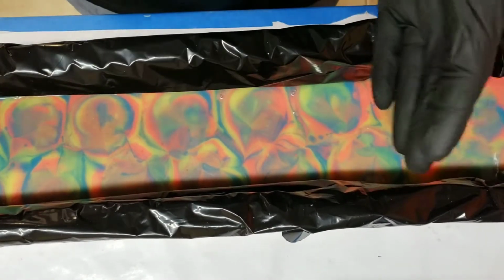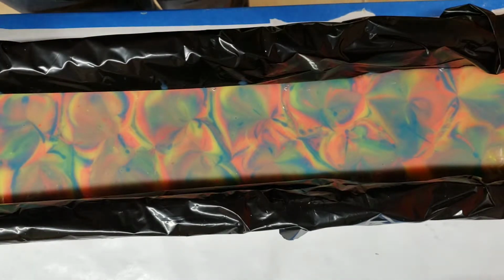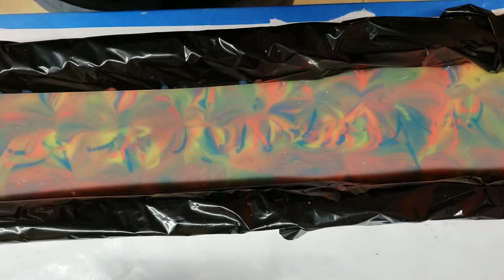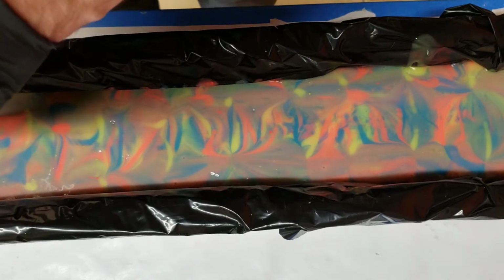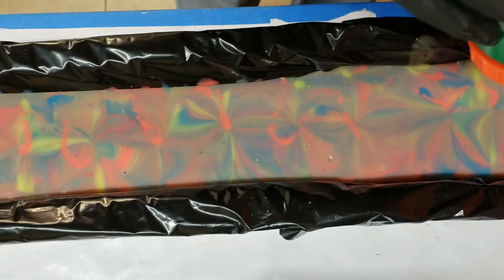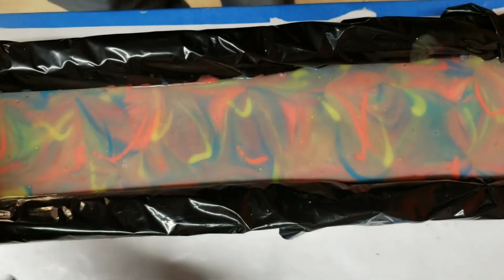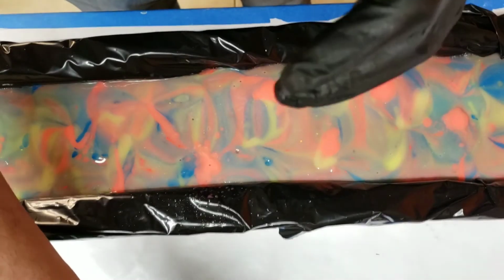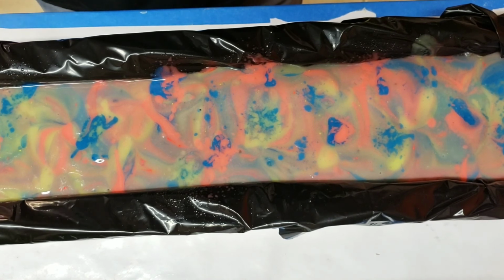Squeeze bottle designs: Making a dancing funnel soap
I think this technique is called a dancing funnel or a drop funnel technique. I saw someone make it in Black and White and thought, why not do it in three colors. I hope it turns out cool and retains some of those circles, but I have a feeling it may have muddled itself too much. Still, this will look awesome.

We will cut this in 72 hours.